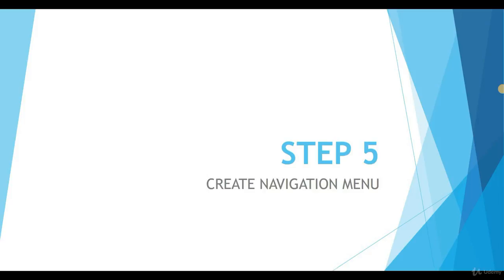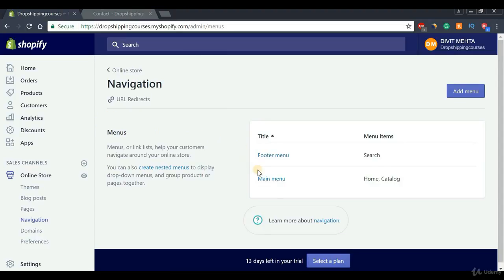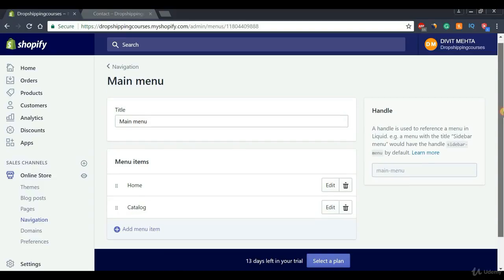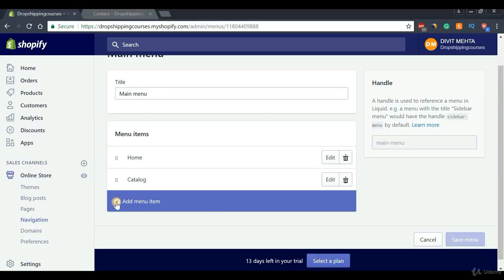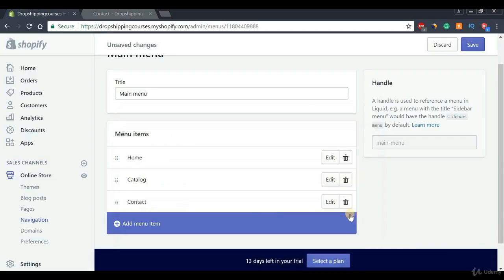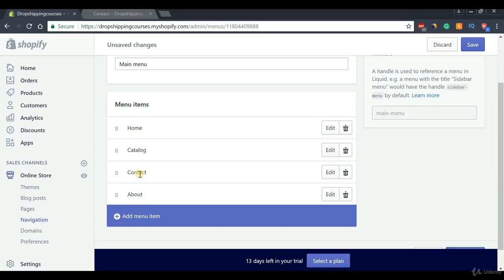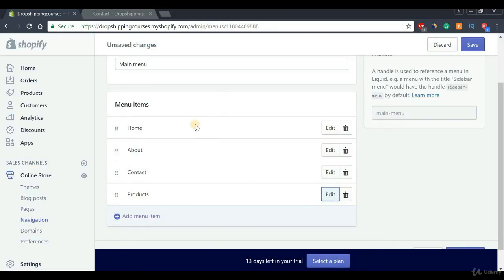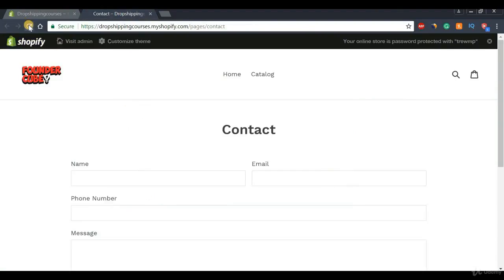Create a Shopify Dropshipping Store in 1 hour : Step 5 - Setup Navigation Menu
Create a Shopify Dropshipping Store in 1 hour
Shopify Dropshipping for Beginners: Create a Shopify Dropshipping Store in 1 hour. No Shopify Experience Required!